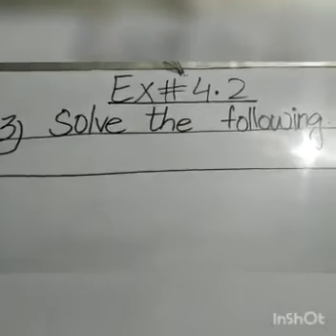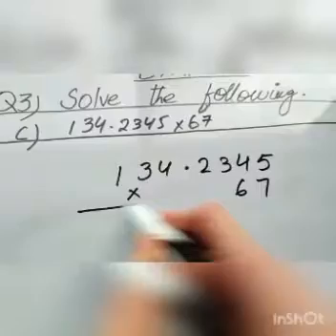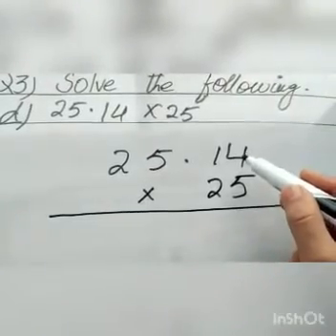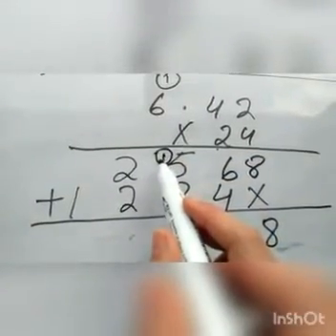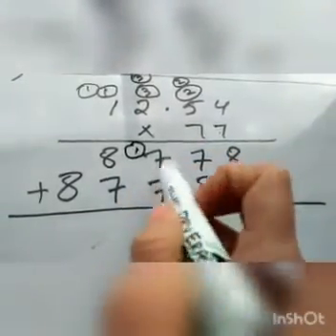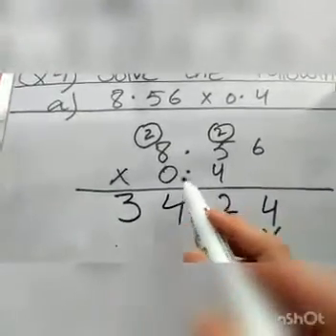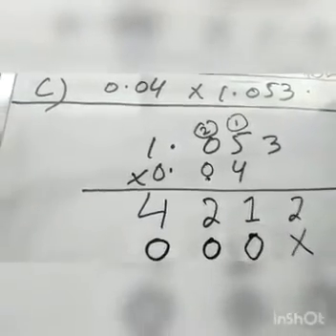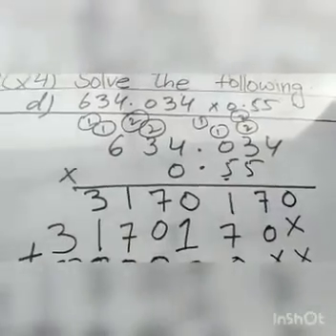Class 5 Maths Chapter no 4 Exercise no 4.2 (Q no 3 & 4)